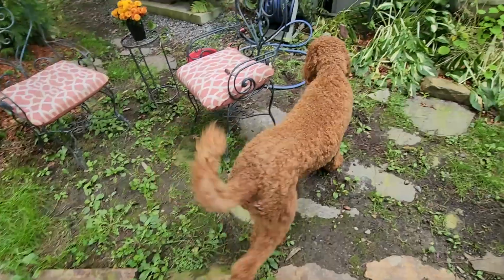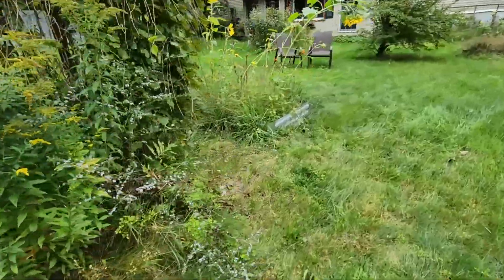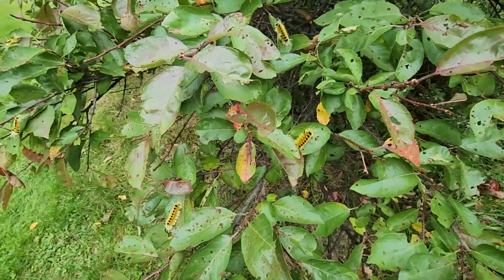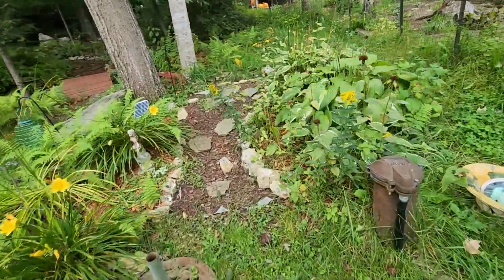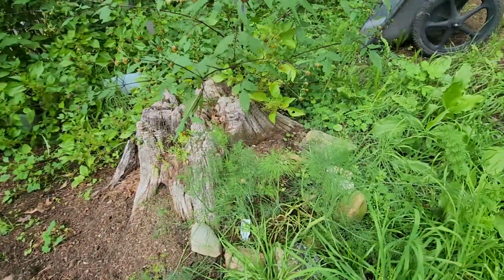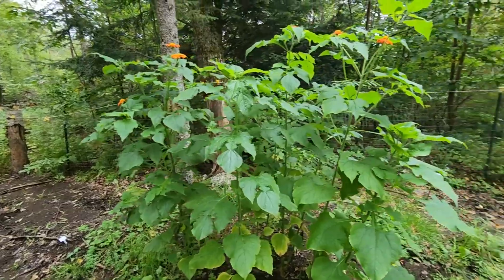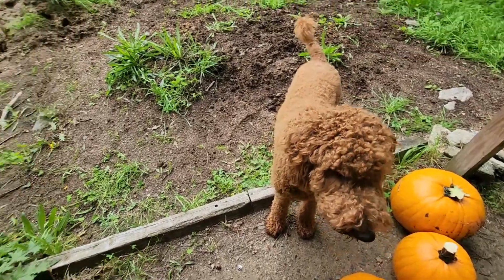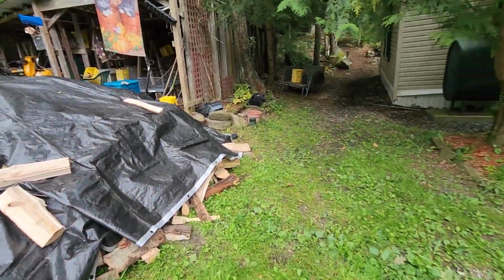Marlow update September 24, 2023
Some dreary weather but the pumpkins and sunflowers are super bright! Still lots to see in the gardens, and the boys agree!